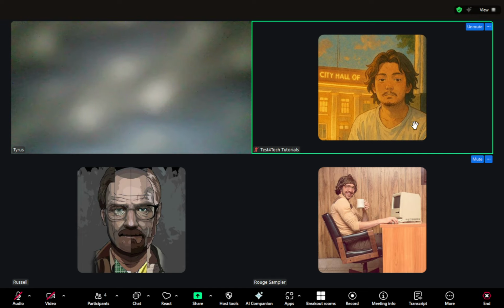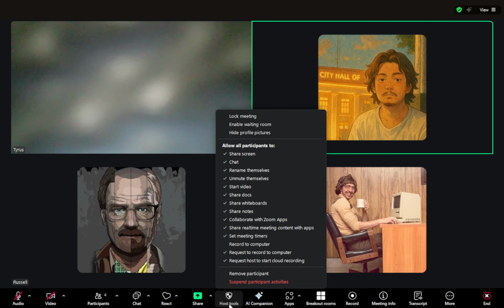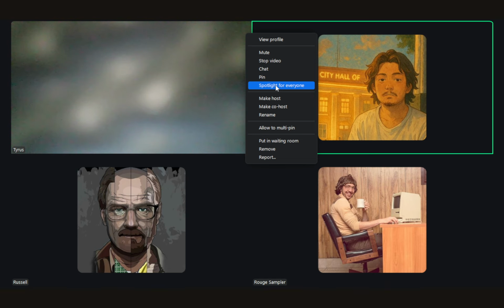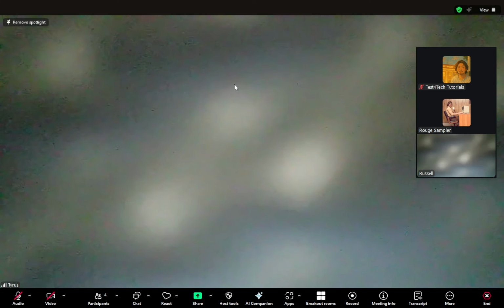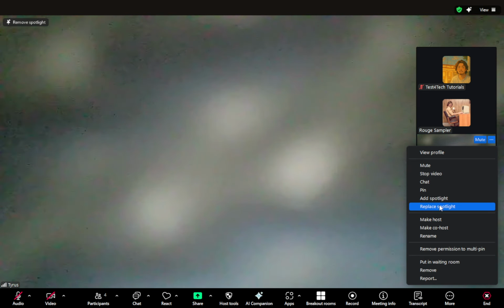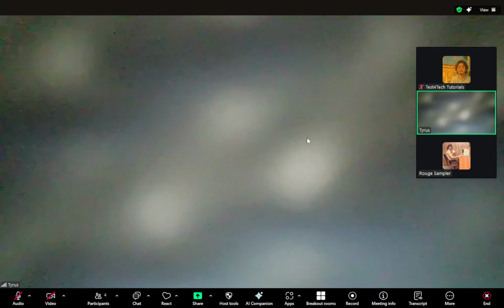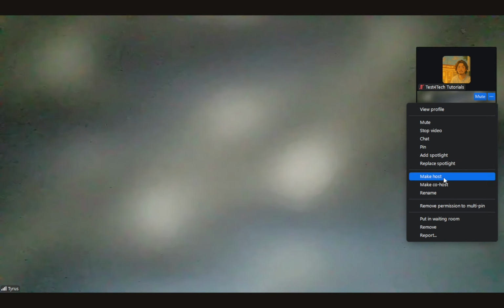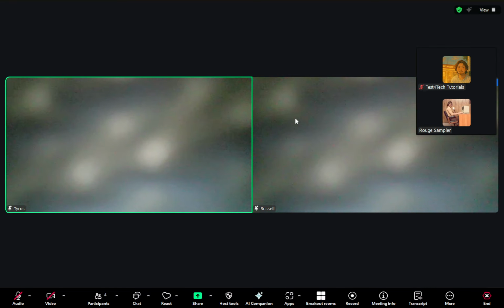How to Spotlight Everyone on Zoom [2026 Full Guide]